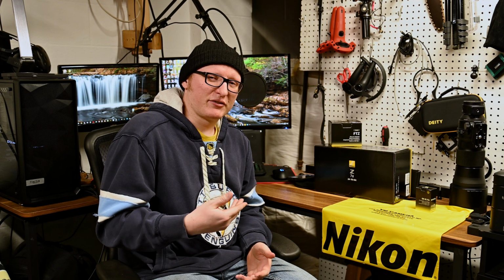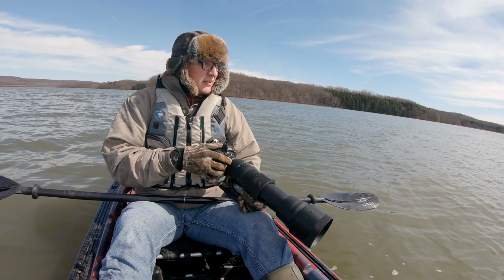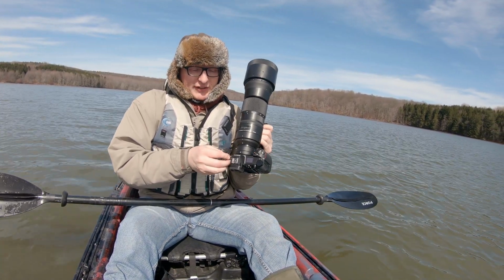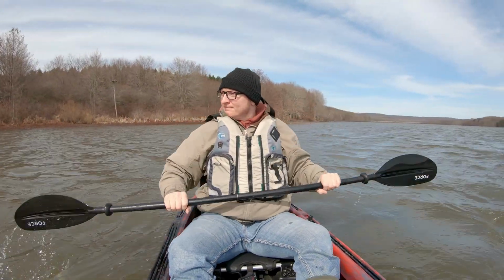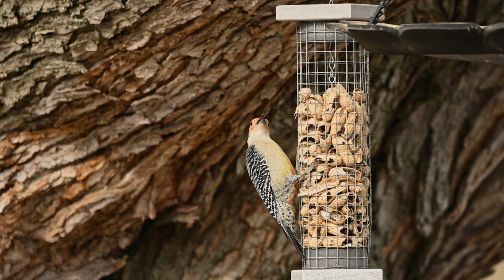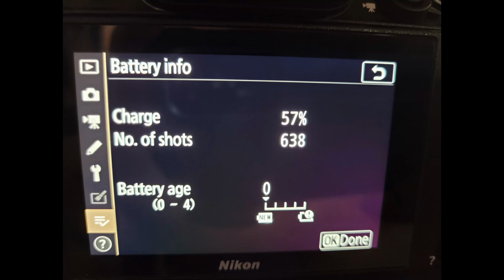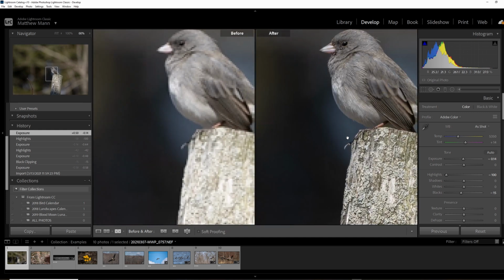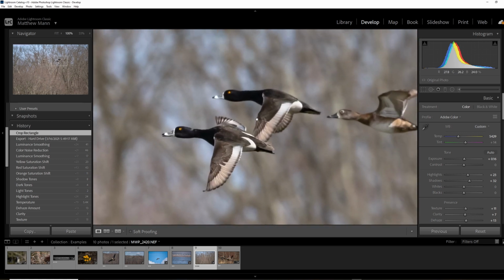Nikon Z7ii: A Wildlife Camera? One Month Ownership Overview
After a year of saving up and grinding through my sales I finally purchased my new Nikon Z7ii camera. This is a huge step for me in the video world of photo and video wildlife.

Through this video you will hear my views of my first month of ownership with this camera with dozens of sample images and clips using it. If I miss anything that you were interested in hearing about, please drop me a line in the comments section.

I did not photo anything in silent shooting for this overview. I did not want to risk rolling shutter for moving subjects such as birds in flight. I have personally shot in silent mode for stationary subjects and it does work great. I would only suggest this if you're trying to be stealthy shooting shore animals and you dont want any noise at all.

Amazon
Nikon Z7ii.

Wish to support MWP?

Shirts with the MWP Logo.

Stickers, water bottles, hats and bags with the MWP Logo.

Typical gear used in my videos

Camera Bodies:
Nikon Z7ii.
Nikon Z9
GoPro Hero 7 Black

Memory Cards:
Sony 64GB XQD Card
Angelbird 512GB CF Express Type B Card
Sandisk Extreme Pro 128GB SD Card
XQD / CFE Card Reader

Lenses:
Sigma 150-600 C
Nikon FTZ adapter
Nikon 70-200 VRii
Nikon 24-70 f4 Z
Tamron 24-70 G2
Sigma 105 EX Macro Lens

Tripods: Manfroto Action Tripod
Benro GH2 Gimbal
Manfrotto 504 Fluid Head
Benro TMA47AXL

Audio: Deity VMic D3 Pro
Universal 12cm Mic Windscreen
Zoom F2 Recorder

Software:
Black Magic Resolve Studio 18
Lightroom Classic
Adobe Photoshop

Accessories:
BlackRapid Sport Breathe
Macbook Air M1

Backpack:
Think Tank Mindshift 36L Backlight
Think Tank Retrospective 20 V2.0

If you area looking for a new camera backpack, shoulder bag or bag in general, please do not hesitate to check out Think Tank using the link below and navigate to your product. All of my camera bags are by Think Tank.

Every purchase using the link above will gift you a free Think Tank product and free US shipping on all orders over 50$.

Timestamps:

Photo Section
0:00 Intro
2:38 Arrived At The Lake
3:28 How To Change Focus Types (Programed Function Buttons)
3:45 Ring Neck Ducks In Flight (using AF-C, Wide, Large)
4:19 Auto Area Tracking (Photo, works ok great larger subjects)
5:00 AF-C Dynamic AF (works great for stationary subjects)
5:20 IBIS/VR On Long Lenses
6:00 Camera Hibernation
6:47 Continuous High vs High Plus Muses
8:01 Exterior parts of camera. Likes/Dislikes
12:45 Nikon glass vs Third Party glass
14:17 (Video) Nikon 24-70 f/4 S Line Z mount

15:10 (Video) FTZ’d Nikon 70-200 VRii F mount
15:19 (Video) FTZ’d Sigma 150-600 C F mount (Auto Area - Tracking Mode)
15:30 (Video) FTZ’d Sigma 150-600 C F mount (Manual Focused)
16:02 (Video) FTZ’d Sigma 150-600 C F mount (Auto Area - Tracking Mode)

16:26 (Slow Motion) Flag  (Auto Area)
16:52 (Slow Motion) Woodpecker  (Wide, Small)
17:35 (Slow Motion) Birds in Flight (Manual Focused, Peaking)

18:07 Buffer Capacity / Speed
19:14 Snapbridge Image Transfers, GPS
21:28 Battery Life (Photo)
21:56 Focus Shift, Macro Shooters Best Friend
24:31 Bonus Photography Shots
30:20 Final Thoughts On The Nikon Z7ii Camera